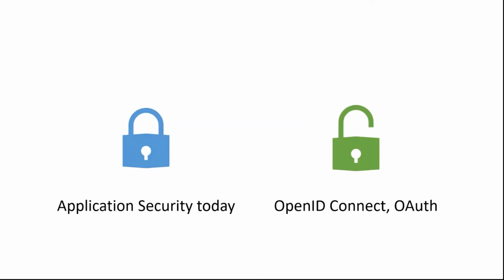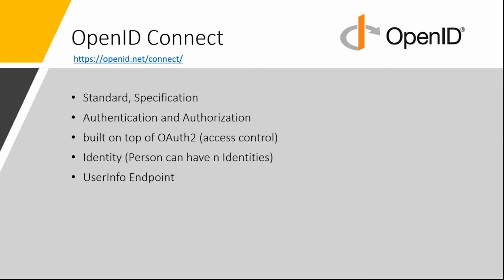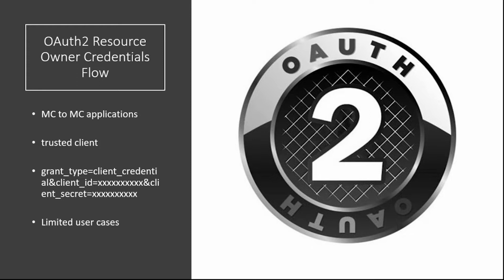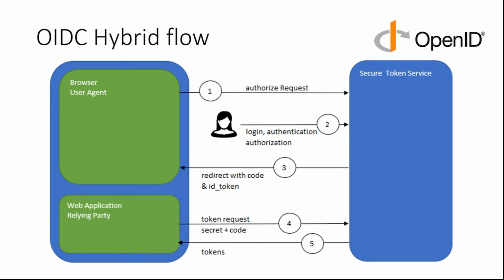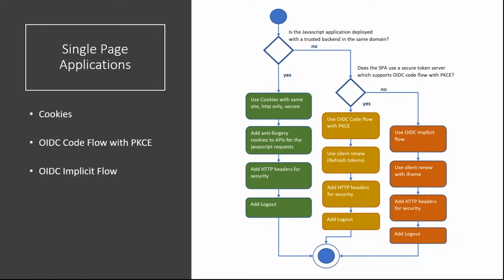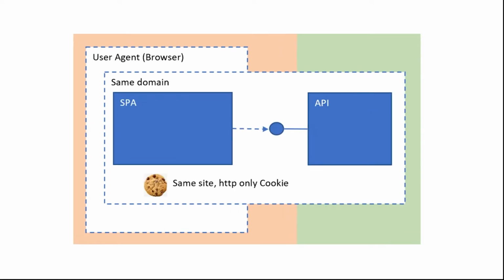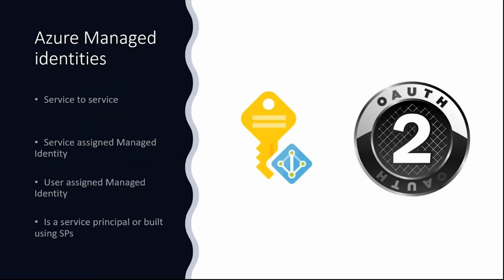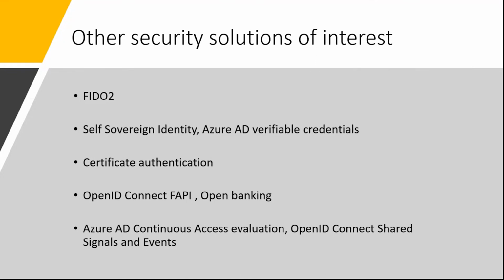Webcast E-Day: Securing .NET Core and ASP.NET Core Applications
This talk gives an overview of authentication and authorization in .NET Core and ASP.NET Core applications. Some of the different approaches when implementing these in single page applications (SPA), ASP.NET Core UI or APIs, Cloud solutions will be explained as well as the different OAuth / OpenID Connect flows which should be used or can be used for these types of solutions now and in the future.

- In this talk you learn
- the basic principles of OAuth flows
- the difference between OAuth and OpenID connect
- how you implement these concepts in real world applications